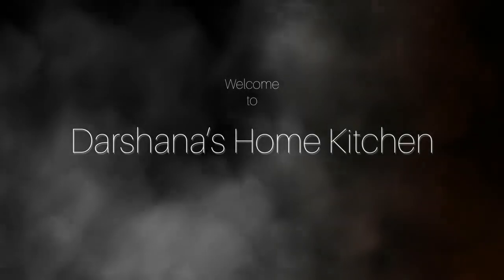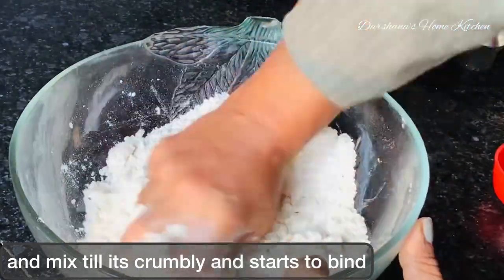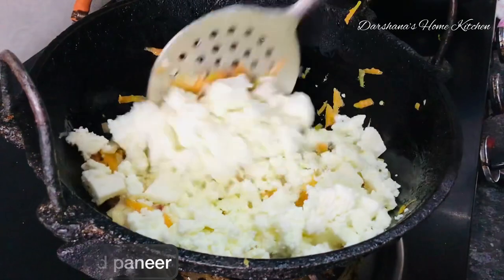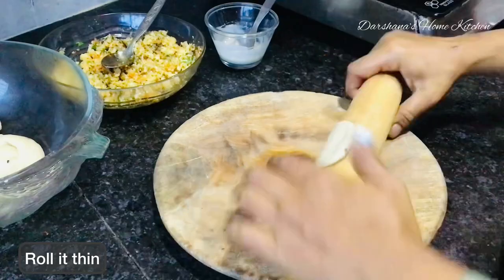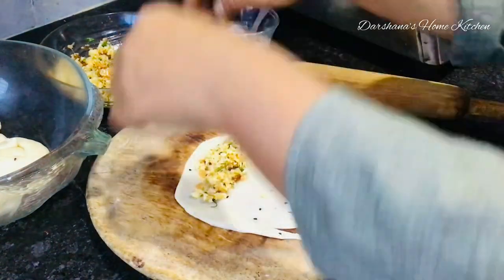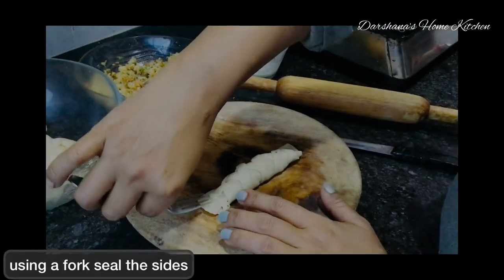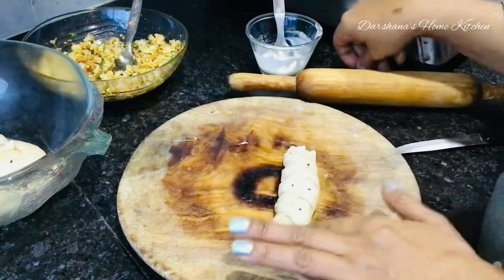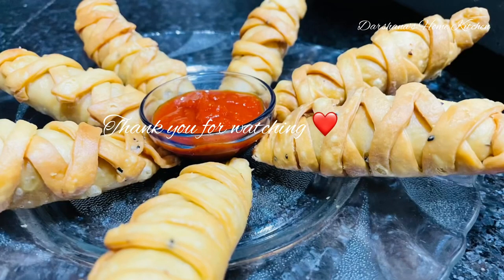Stuffed Paneer Braid | Samosa | Teatime Snack | Samosa with A Twist | Paneer Envelopes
Ingredients :
~ 1/2 cup grated carrot
~ 1 cup grated paneer
~ green chillies
~ coriander
~ 2 cups maida
~ oil to fry and to make dough

** Please go through the video properly, all points are explained in details which
will help you to make this perfectly.

Do let me know how you find ❤️
  Few snacks videos
Crispy potato fingers :

Potato Rolls

Duotone rosettes videos

Perfect way to make stiff peak with whipped cream

If you like my recipes do follow me in the below mentioned handlers 😊